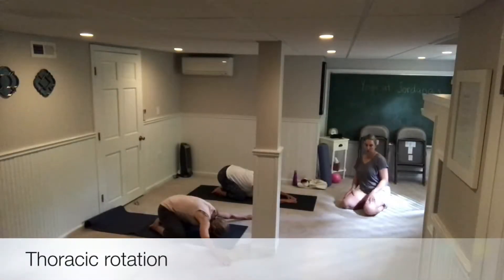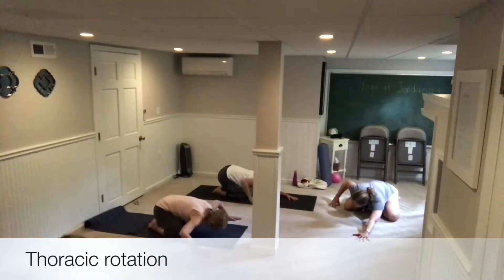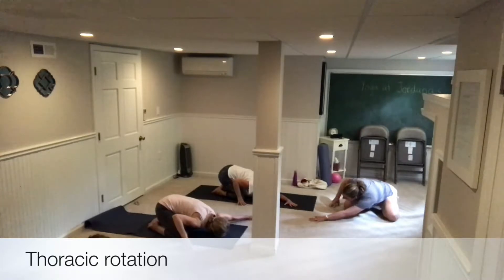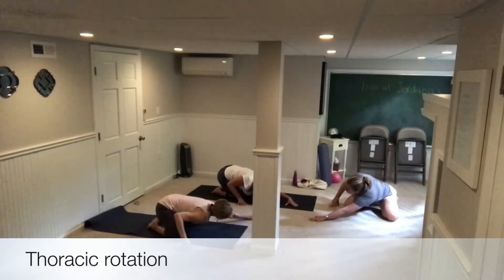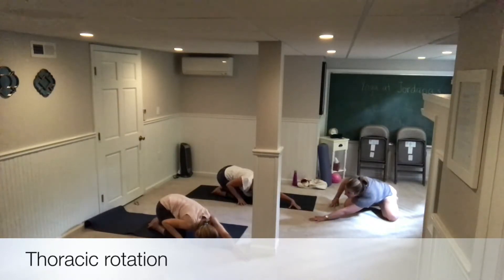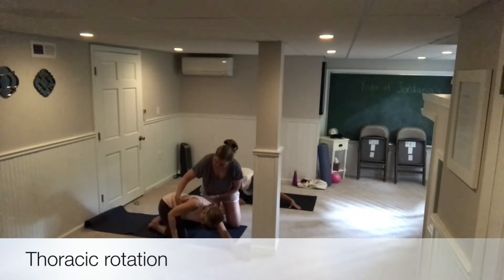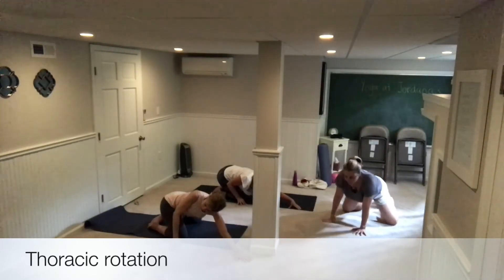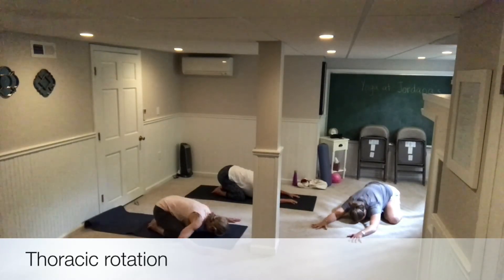Thoracic Rotation Mini Sequence